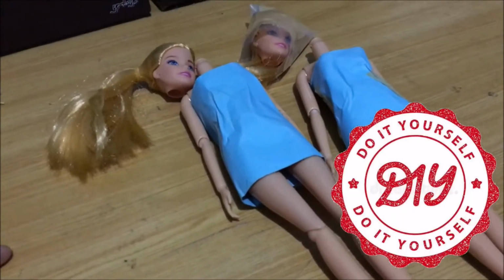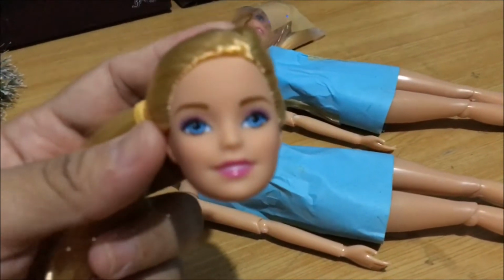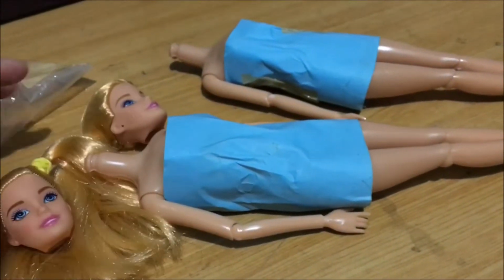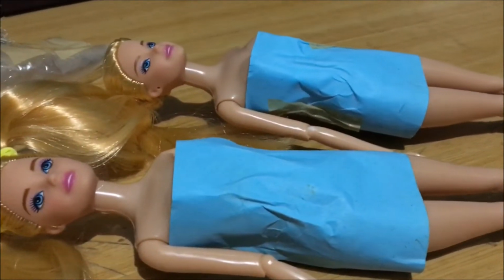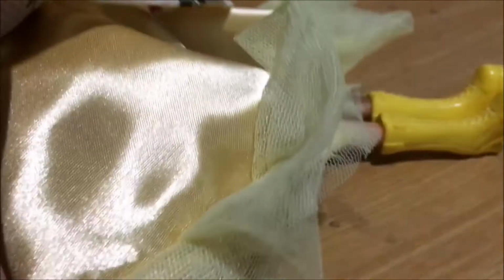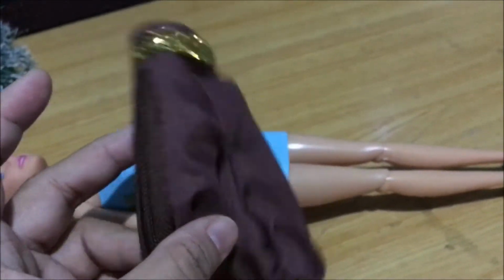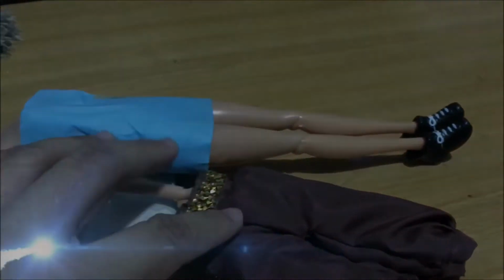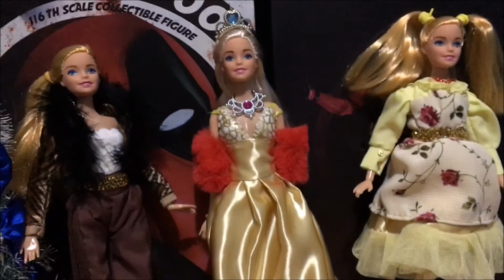🧿 DA: DIY: Build a Doll for Thrift Shoppers 🎁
🙋‍♀️Hello fellow Adventurers,
We have here a nice short video on how you can do cost-cutting shopping for dolls that you wish to give to your kids and friends this 🎄 holiday season.

🛡️This video contains crafting for thrift shoppers.